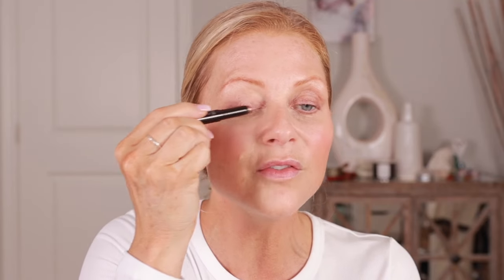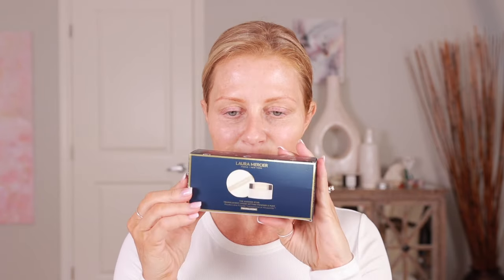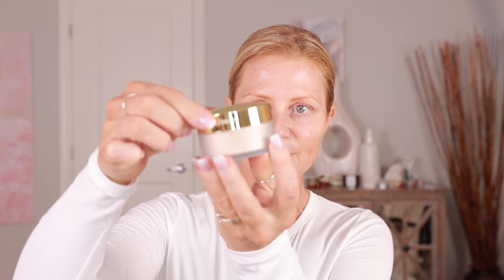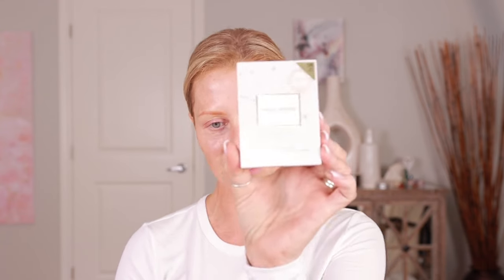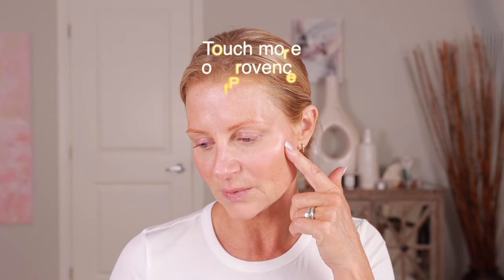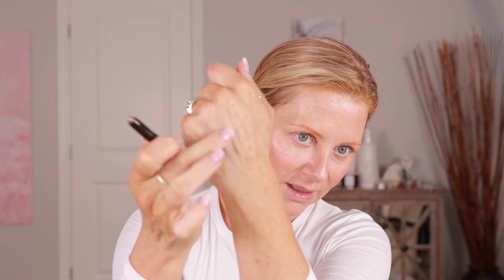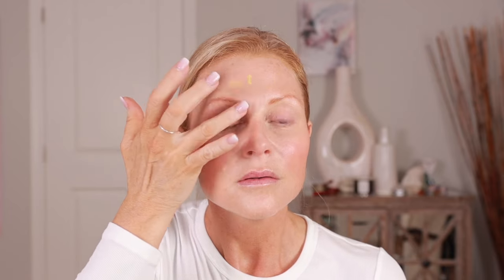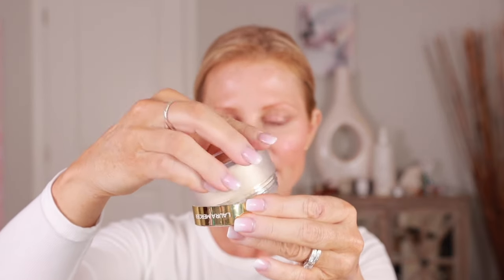Laura Mercier Holiday Gift Sets, Perfect for Mature Women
For those of you that prefer minimal Makeup you would love any of these gifts under your tree. Laura Mercier was so kind to send me a few of their gift sets. I already own the blushes, loose powder and Caviar Sticks and know I love them all.

If you're looking for a gift idea for the makeup lover in your family, the Laura Mercier Holiday Gift Sets are a beautiful option. I love minimal makeup!

**I ended the video short because I lost some footage but I wanted to show you what Laura Mercier has to offer**